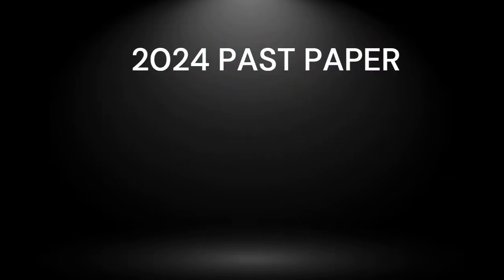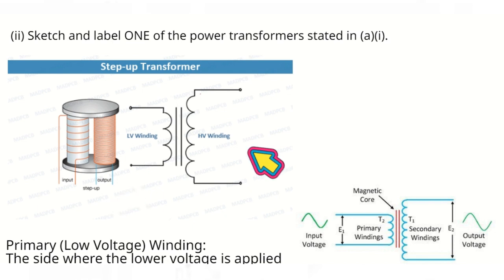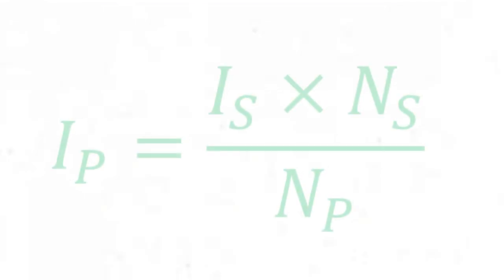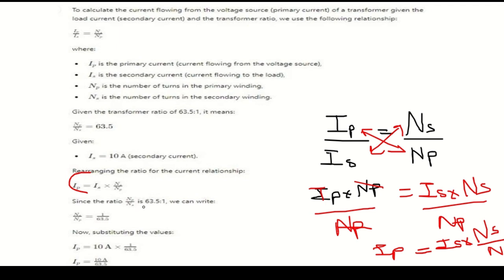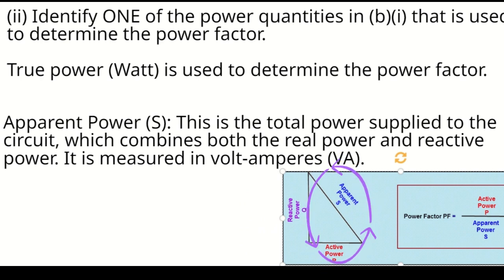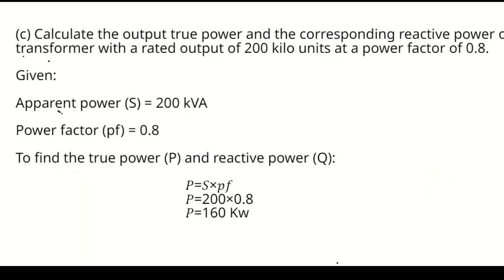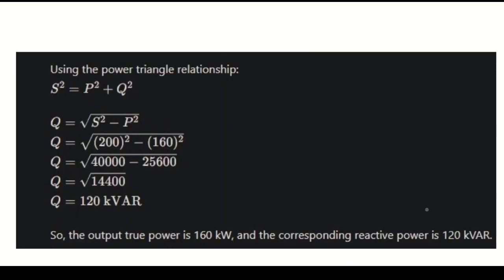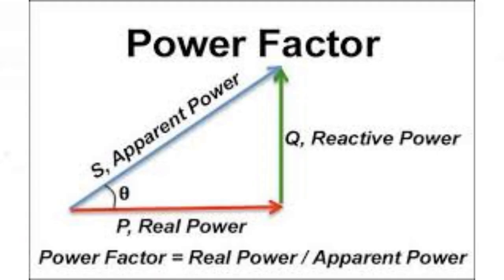2024 ELECTRICAL AND ELECTRONIC PAST PAPER QUESTION 3 TRANSFORMERS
🔌 2024 CSEC PAST PAPER - Question 3 Breakdown! 🔧
I examined the Step-Up & Step-Down Transformers in this video and broke down the essentials – Power Quantities, True Power, Reactive Power, and Apparent Power. 💡 Get ready for transformer calculations made simple, to help you ace your exam!

⚡ Whether you're brushing up for exams or love electrifying knowledge, this video will spark your understanding of transformers and power systems. 🚀